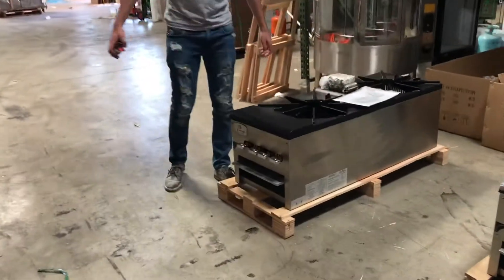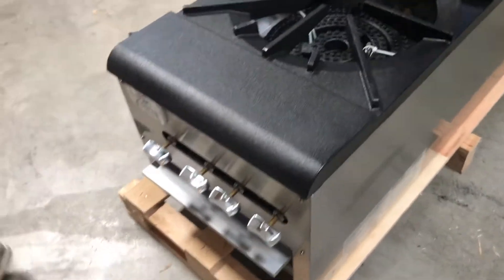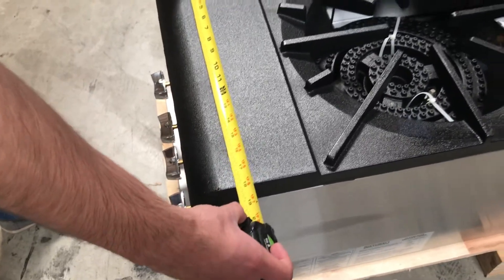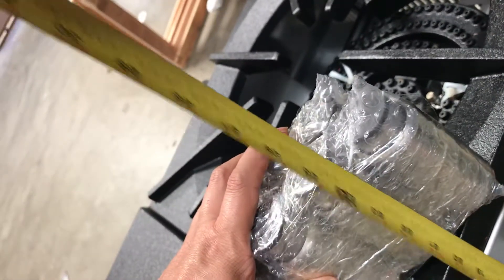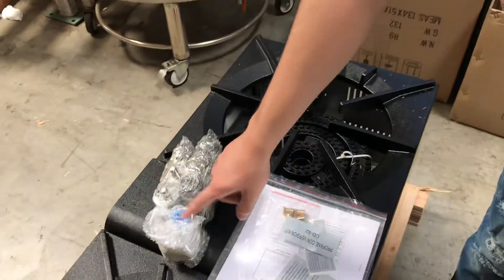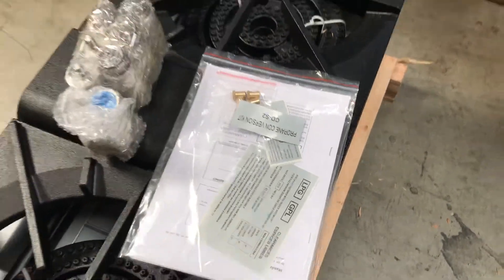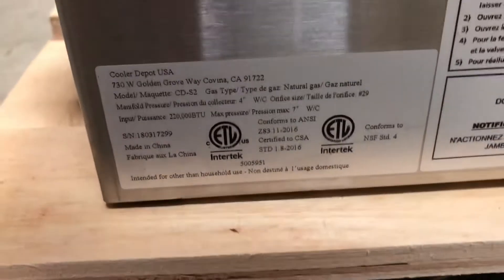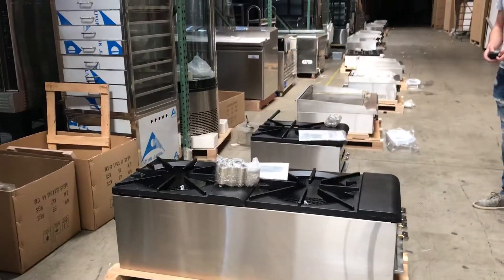two hole STOCK POT RANGE BURNER STOVE CHINESE WOK RANGE propane LP natural gas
STOCK POT RANGE BURNER STOVE CHINESE WOK RANGE propane LP natural gas  RESTAURANT EQUIPMENT

MODEL natural gas or propane

18INS $330 ON SALE
DOUBLE BURNER $590
36INS $990 ON SALE
54INS $1393 ON SALE
CHINESE RANGE WOK MANDARIN OVEN STOVE
18INS $673 ON SALE
36INS $1354 ON SALE
More item
1 2 3 Tap Beer Dispenser Kegerator Commercial Brew Fridge Cooler
2 Automatic Electric Sealing Machine Cup Sealer Boba Bubble Tea Coffee
3 Chinese Wok Range Nsf Csa Natural Gas Commercial Restaurant
4 Refrigerator Bakery Deli Pastry Case Display Showcase countertop
5 Electric Deep Fryer  Broiler Griddle
6 Meat Case Fish Cabinet Seafood Freezer Display
7 Beer Cooler Commercial Freezer Refrigerator Refrigerated
8 Barstool High Chair Table Cafe Coffee Shop Bar Stool
9 Freezer Refrigerator Glass Door Beer Cooler
10 Glass Door Beer Cooler Beverage Flower Refrigerator
 11 Led  Light Boxes  New Menu Billboard Menu Board Led Sign
12 Dough Sheeter Pizza Roller Pasta Maker Noodle Machine
13 Stainless Steel Outdoor Outside Table Tables Chair Chairs
14 Ice-Sucker Popsicle Mold Pop Machine Maker Popsicle Freezer Case Display Ice Bar  Ice Lolly  Icicle
15 Commercial Reach In Freezer Refrigerator
16 Commercial Professional Panini Press Grill And Sandwich Griddle
17 Standing Meat Saw Cutter Grinder Sausage Stuffer Maker_
18 Restaurant Commercial Refrigerator  Freezer Six Door
19 Flower Cooler Beverage Refrigerator   Stainless Steel